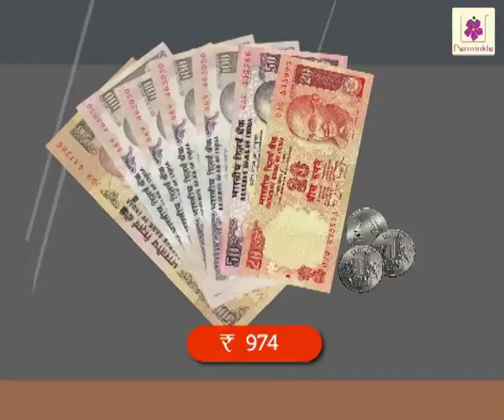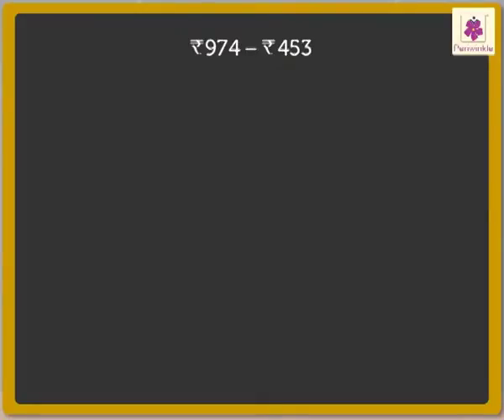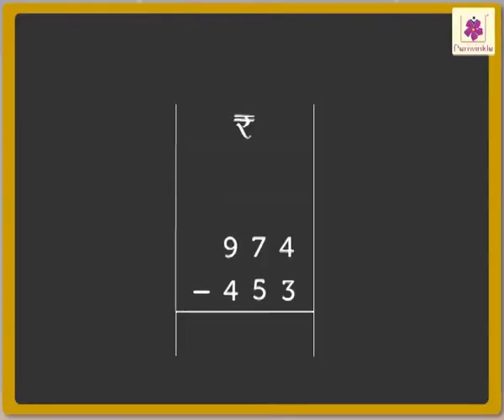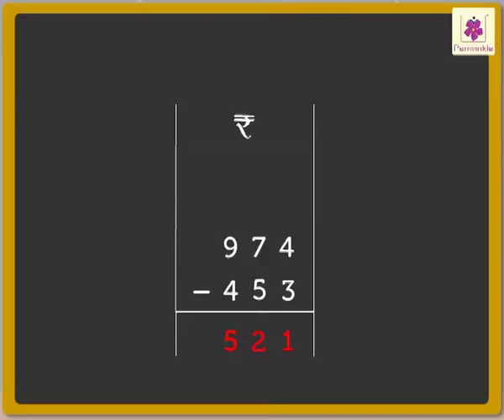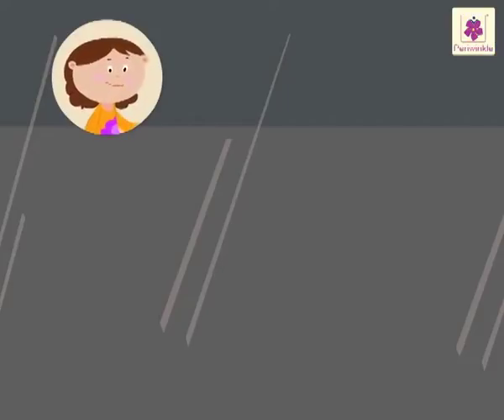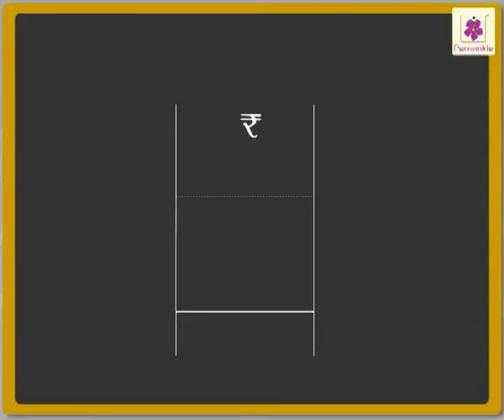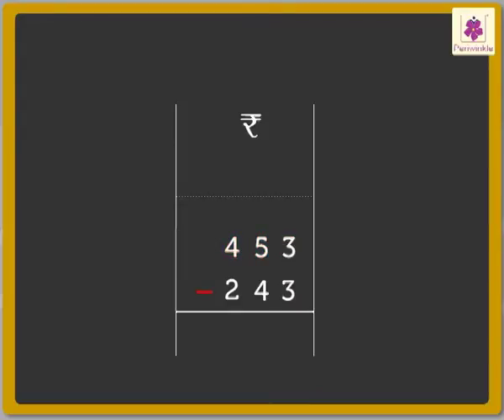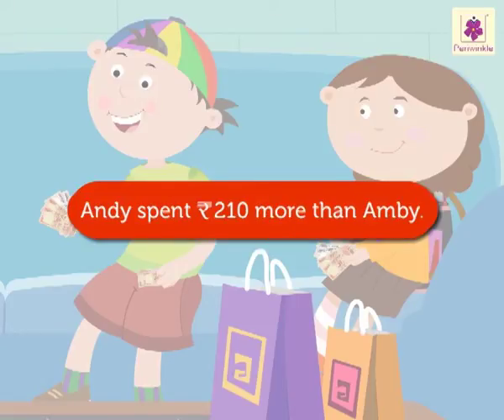Rupees - Subtraction | Mathematics Grade 2 | Periwinkle